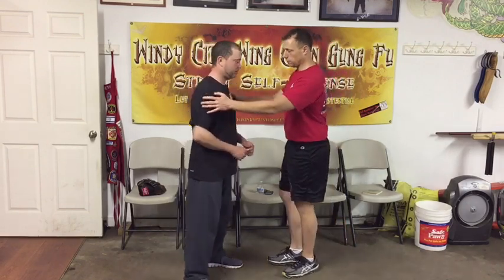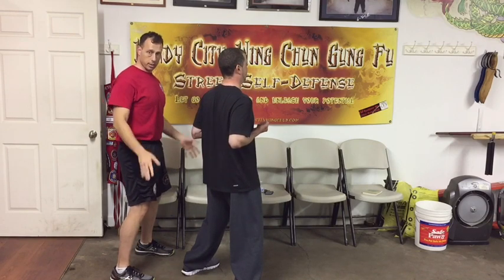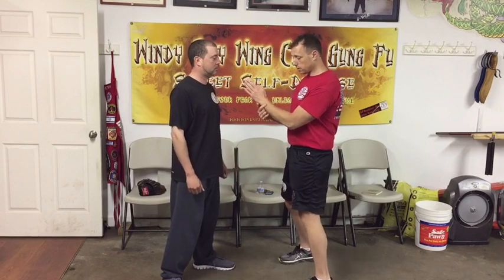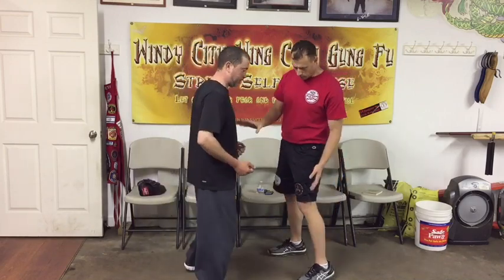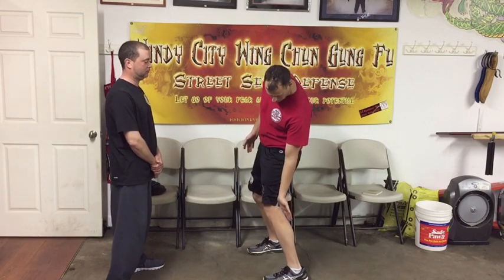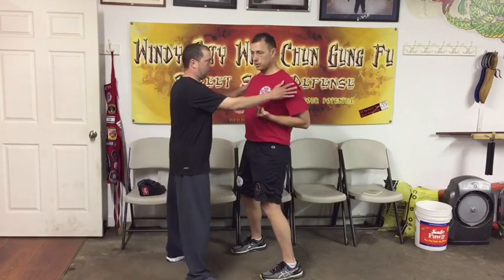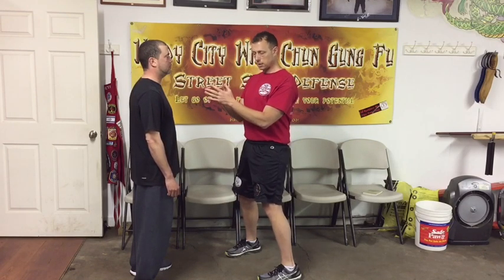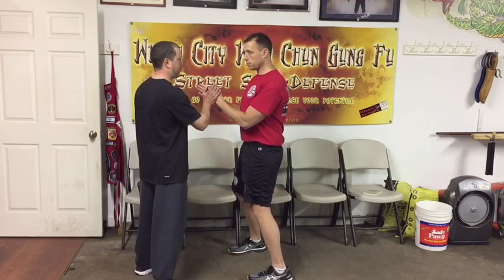Wing Chun - connecting the body and legs